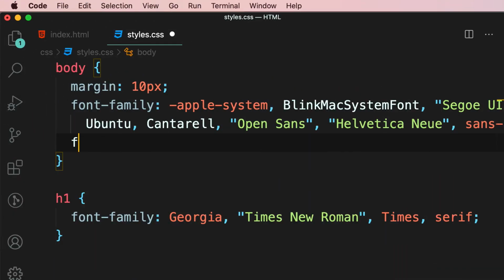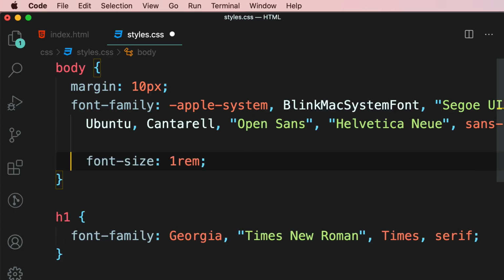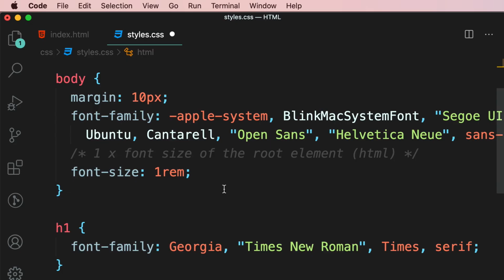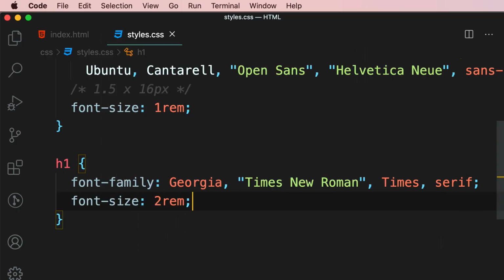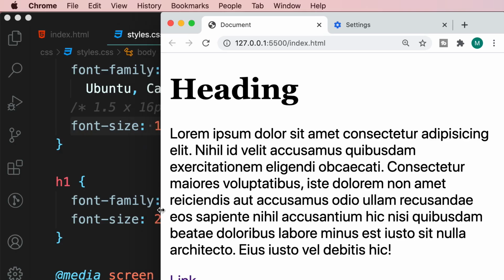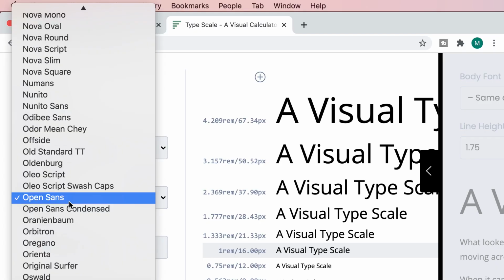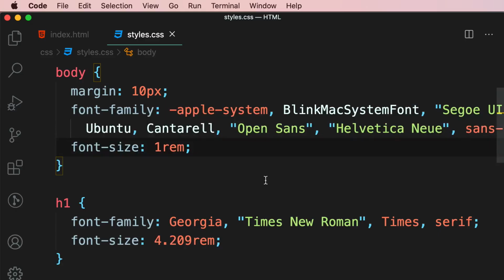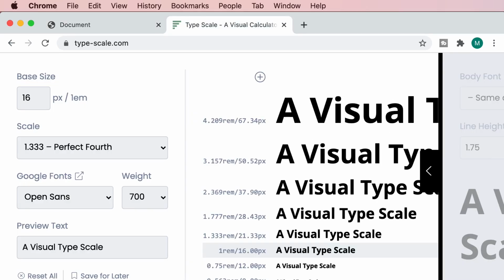59 Sizing Fonts